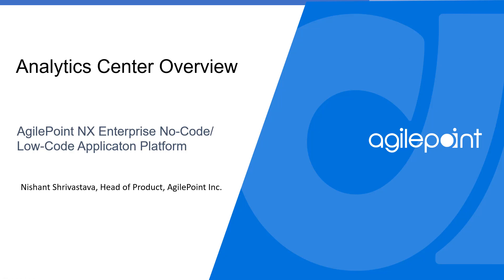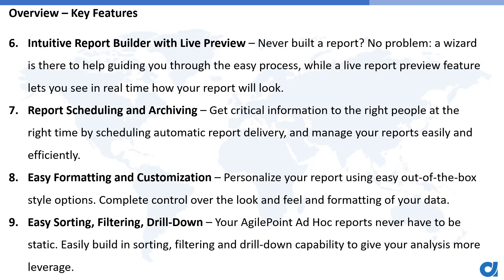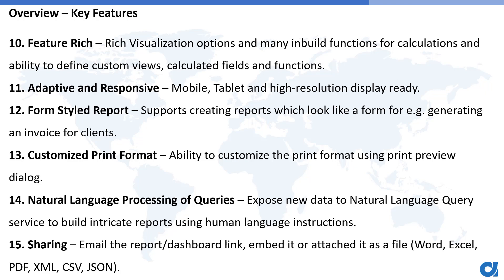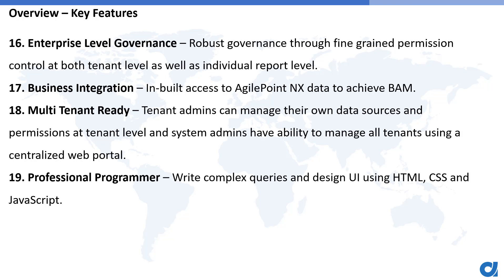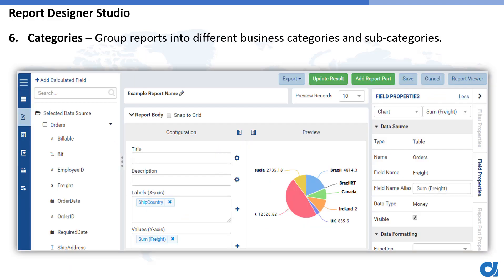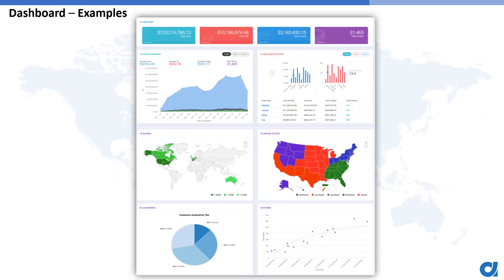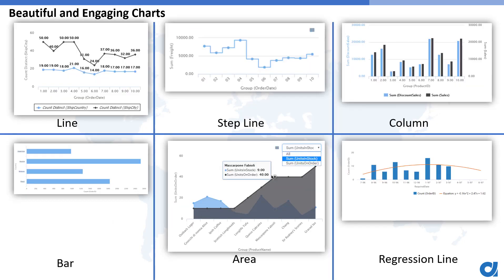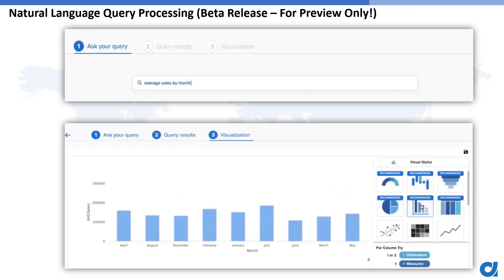Analytics Center Overview - Part 1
Overview video of the key features for the new analytics module.